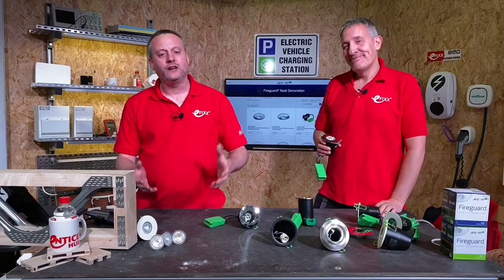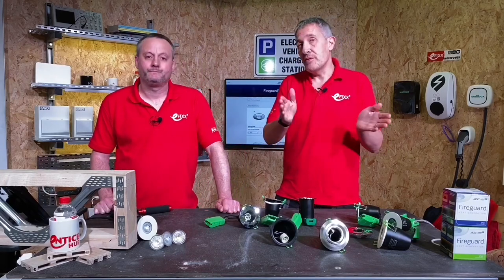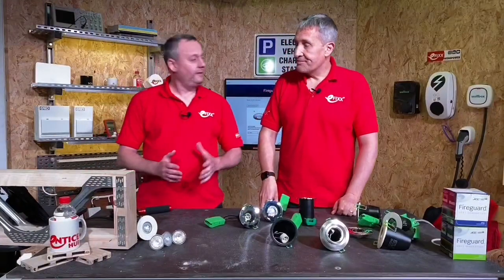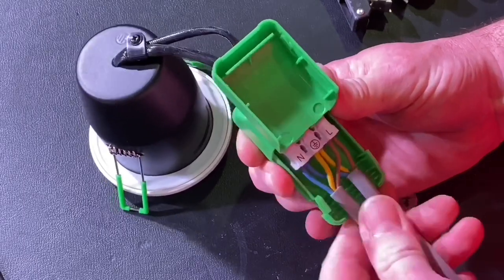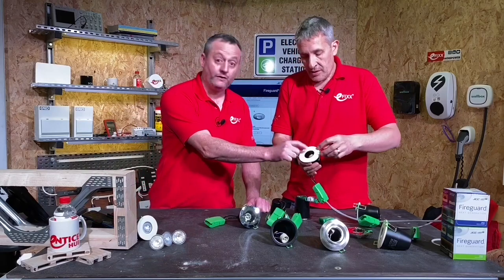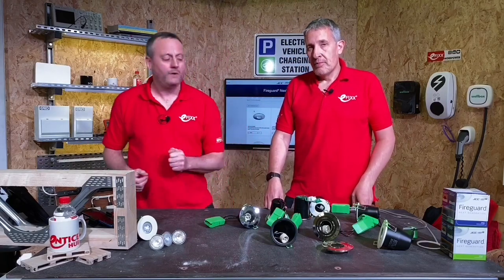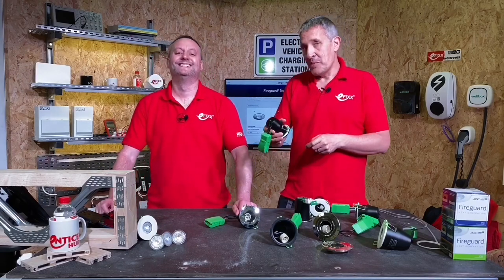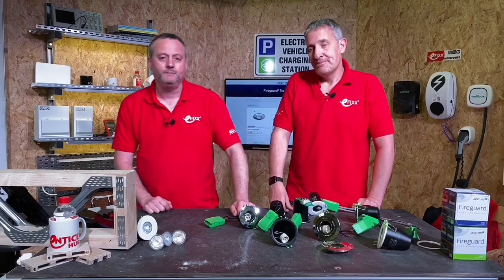Electricians drive the design of the Fireguard Next Generation LED downlight from JCC Lighting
The GU10 LED downlight with the look and feel of an integrated downlight

The popular JCC Lighting Fireguard LED downlight has been reinvented following extensive input from electricians.

Featuring an innovative tapered mounting can and easy electrical connections.

Compatible with a wide range of fire rated ceiling construction techniques as required for NHBC certification.

🕐 TIMESTAMPS 🕕
00:00 Fireguard next-generation - GU10 LED Downlight
00:30 The GU10 lamp downlight which looks like an integrated downlight
01:27 Electrician friendly installation features
02:09 Tapered can for easy insertion into mounting hole
02:55 Push-fit electrical connections
03:15 Single piece ratchet cable grip
03:50 IP20 (fixed and gimbal) IP65 fixed
04:20 Interchangeable bezels in 4 colour finishes
05:25 Sealed can design for LED lamps - insulation coverable
06:26 Compatible with engineered timber floor systems (check website)
07:00 Electricians' comments please.

Fireguard Next Generation GU10 Downlight

📝 APPRENTICE HUB
SOCIAL
✅ INSTAGRAM - See our behind the scenes action.